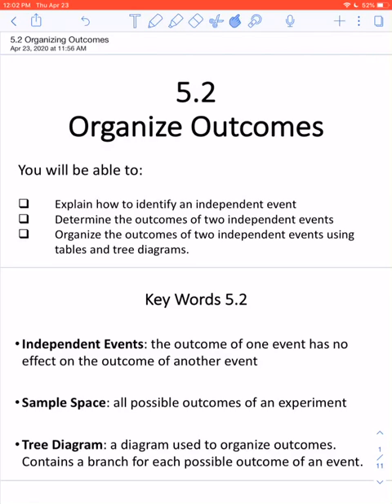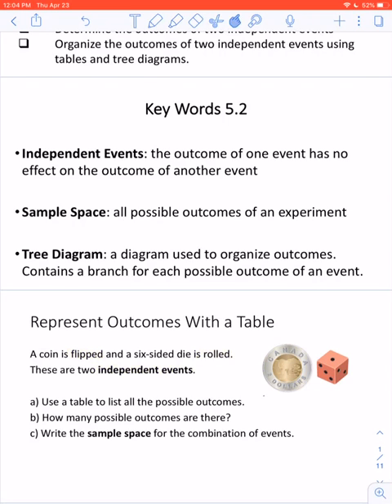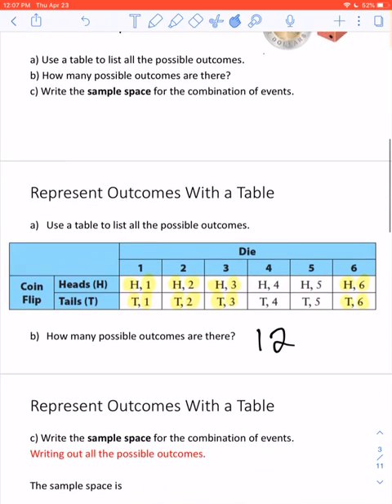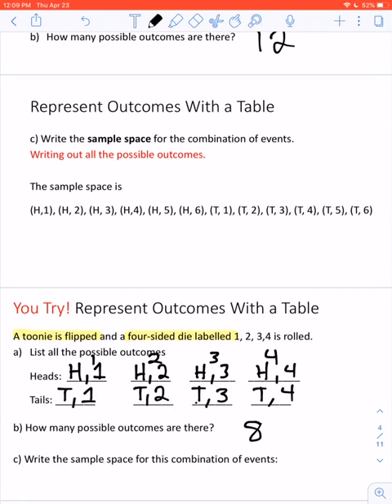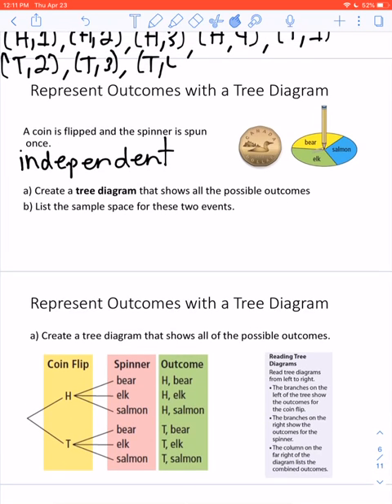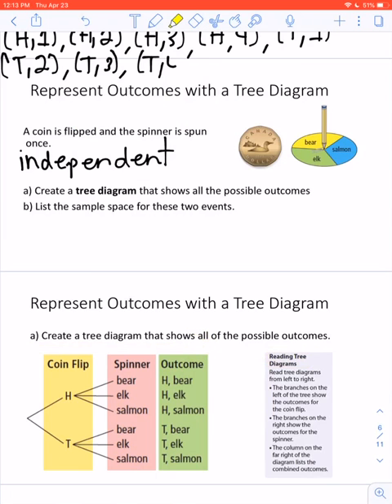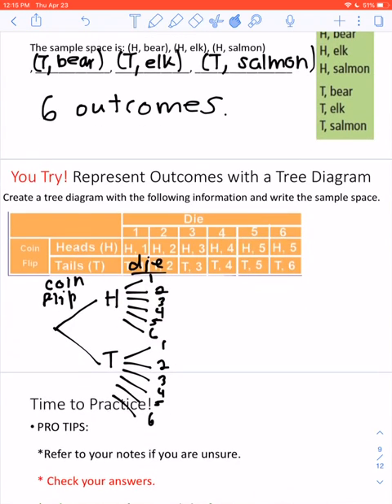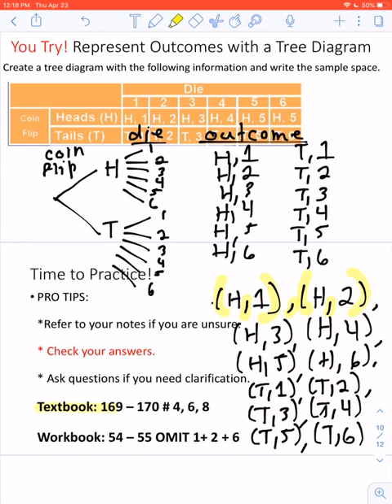April 23, 2020